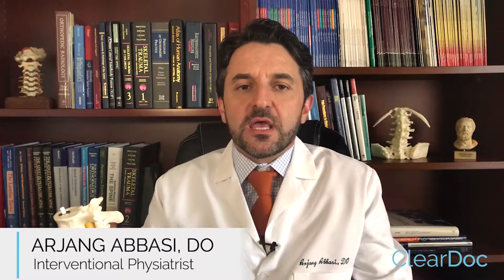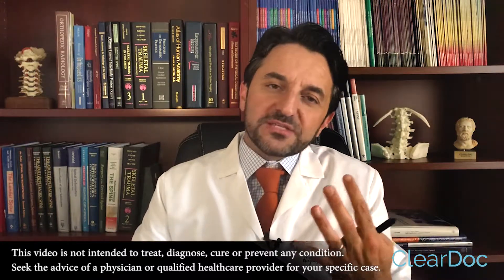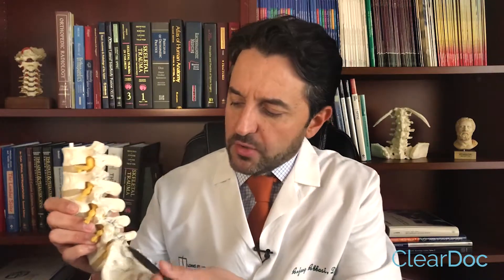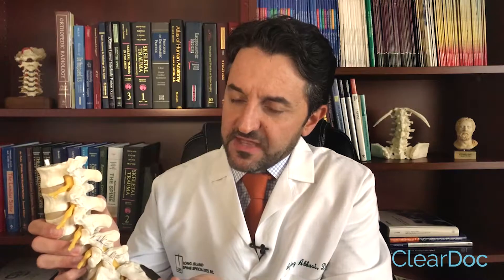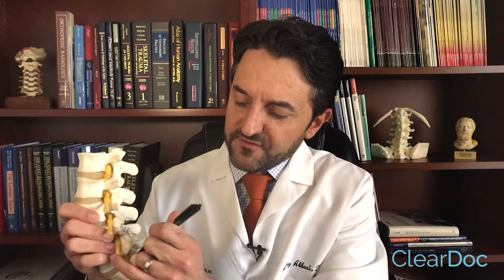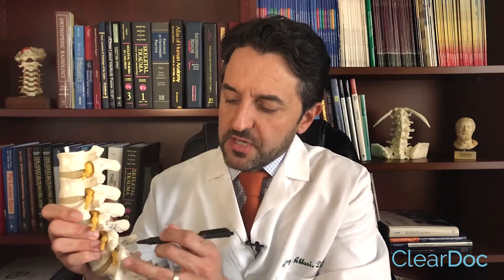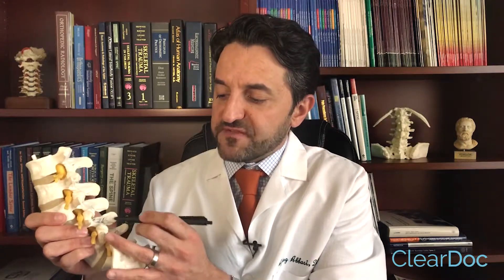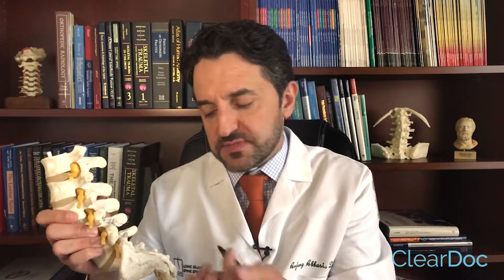What Is Radiofrequency Ablation? - Arjang Abbasi, DO